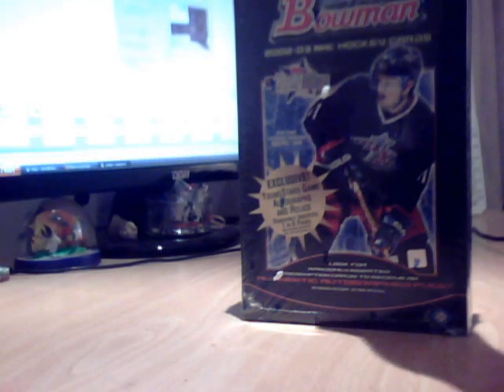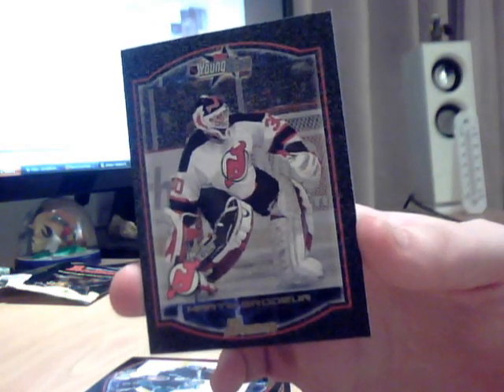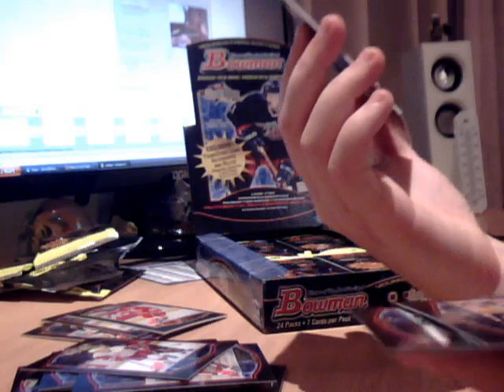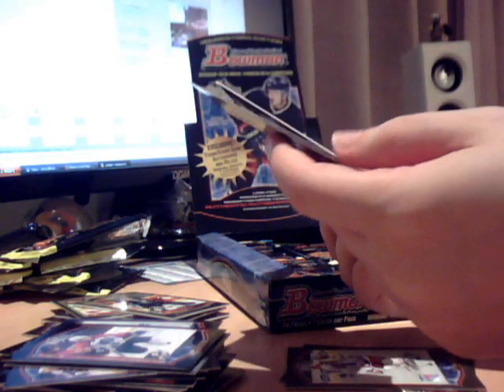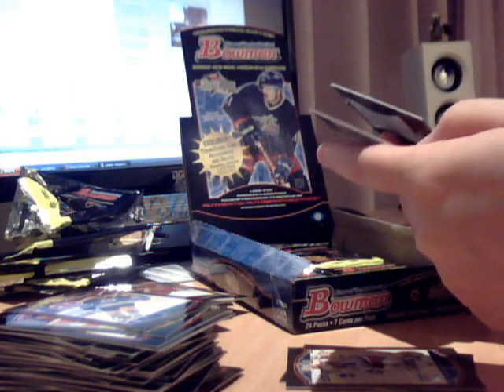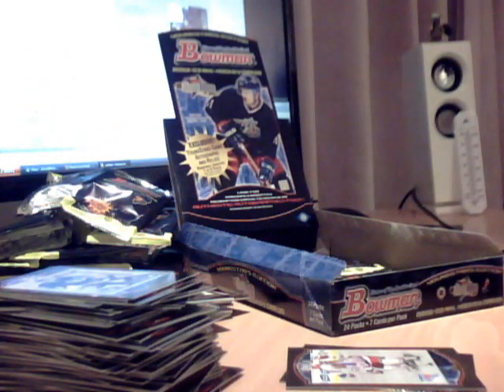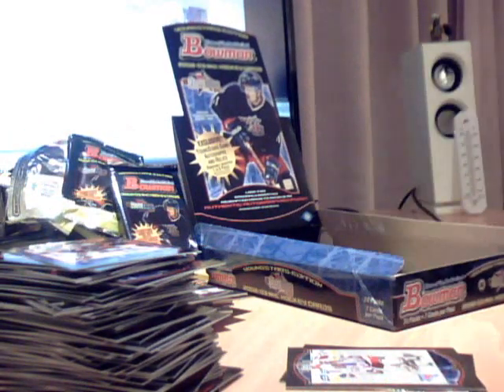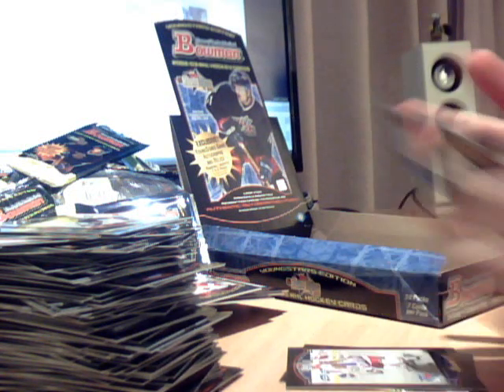2002-03 Bowman YoungStars Hockey Box Break (starring Rick Nash)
I love this set, I have to say. Preferred the base of the 2001-02 release, but they're still pretty cool!